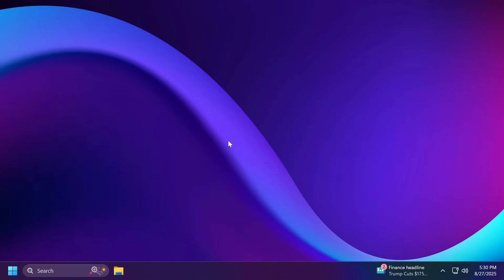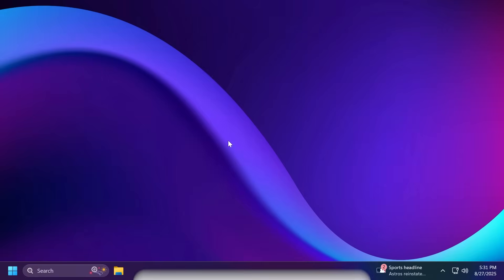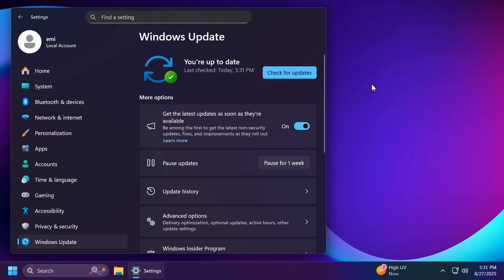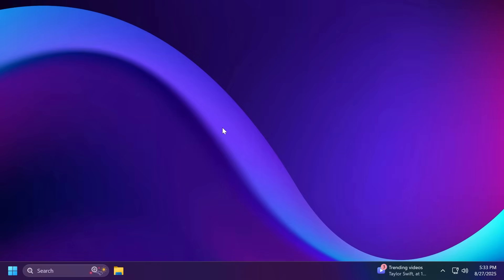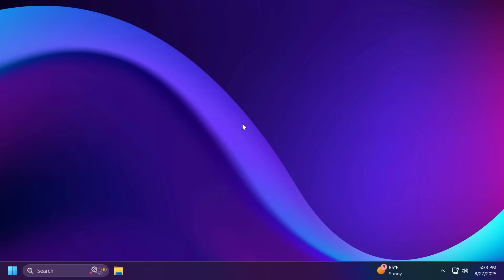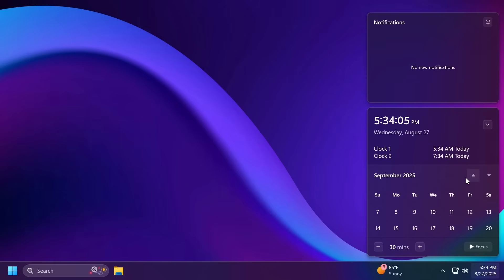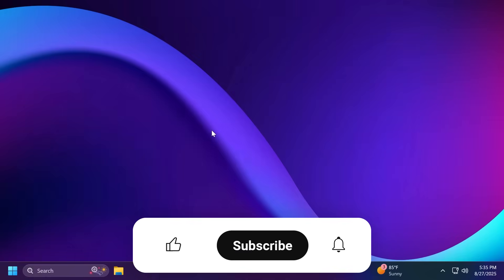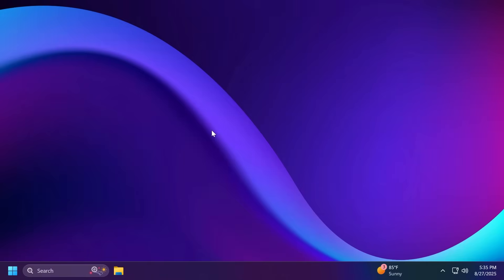Windows 11 25H2 - Everything You Need To Know (New Features, Release Date and more)